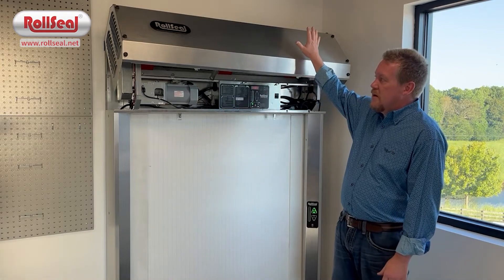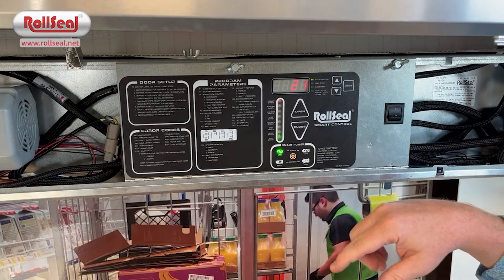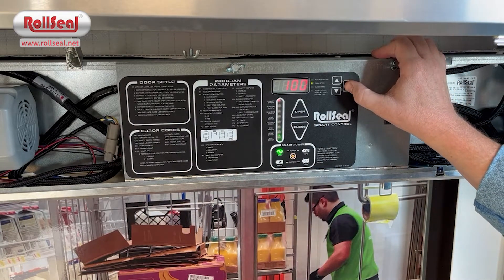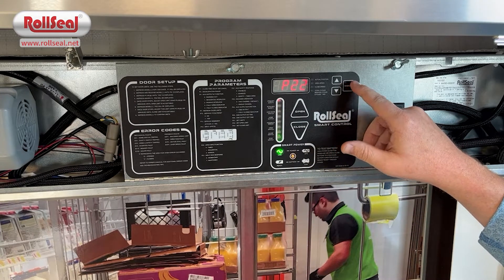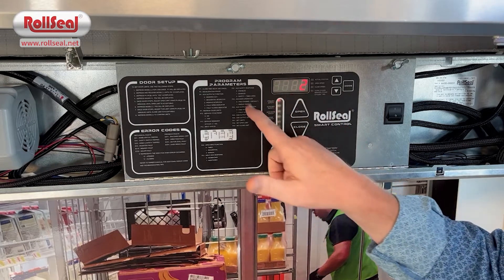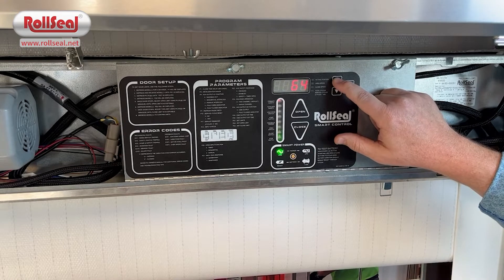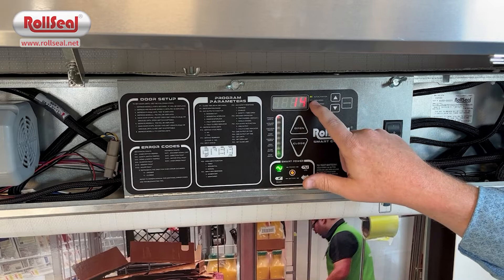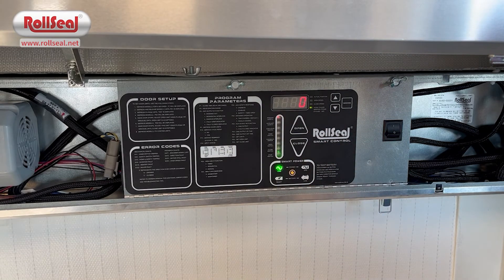RollSeal Walk-In Cooler/Freezer Door: Initial Setup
Zach Morrow, National Sales Manager for RollSeal Doors, walks through the initial setup process that should take place after the installation of a RollSeal WIC or WIF Model Door.  This process highlights how you set the upper and lower limits of the doors and how you adjust operational settings such as door speed or the close-time delay feature.